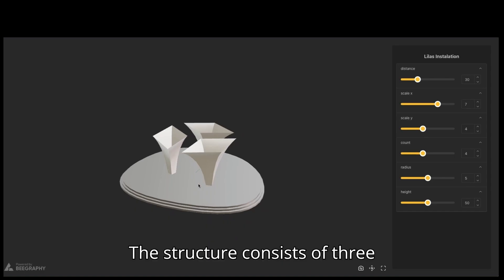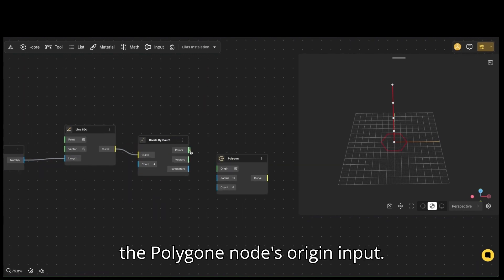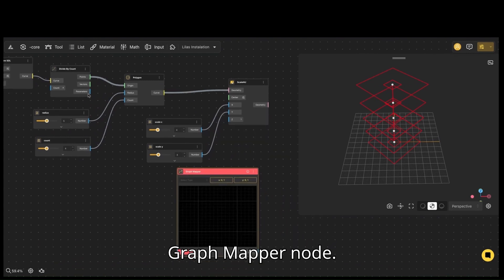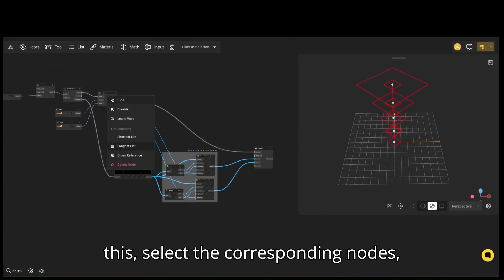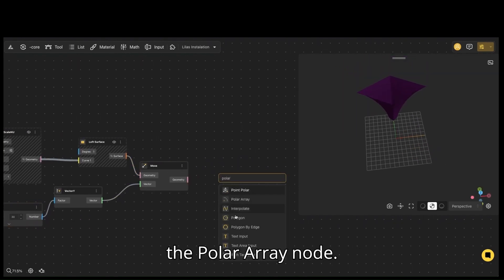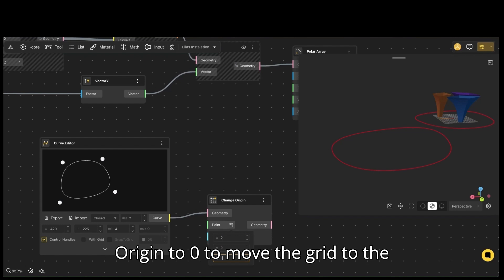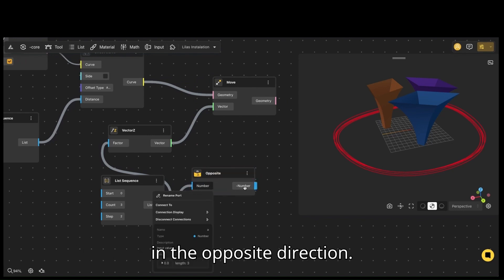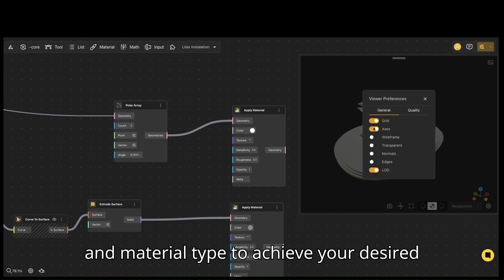Lilas Installation Tutorial: Computational Design Tutorial with BeeGraphy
This BeeGraphy tutorial shows how to build a parametric 3D model of the Lilas installation, a structure made of three flower-like components on an asymmetrical base. We'll utilize several nodes, including Line SDL, Divide by Count, Polygon, Scale NU, Graph Mapper, Bounds, Remap Numbers, Curve Editor, Offset Curve, Move, Extrude Surface, Polar Array, and Apply Material. The tutorial covers building the individual flower-like elements by creating a line, dividing it into points, generating scaled polygons at each point, and lofting them into a surface. The base is made with a Curve Editor node, offset and extruded, and then combined with the flower elements using Polar Array. Finally, Apply Material nodes are used to add color and texture to the final model. The design's adaptability is demonstrated by adjusting parameters like the scale, distance, and count.